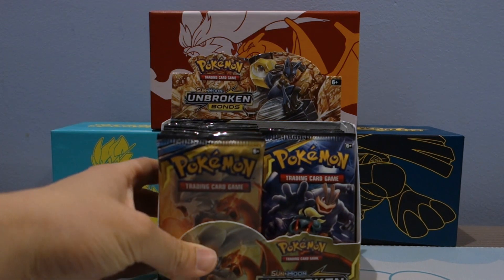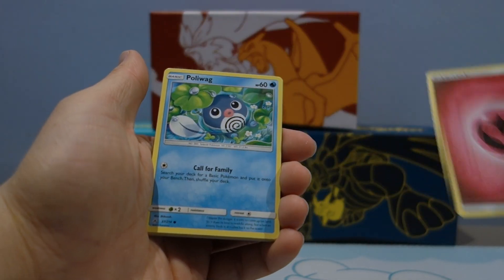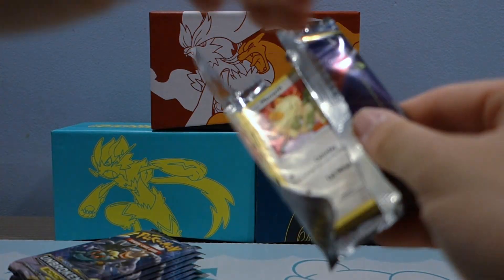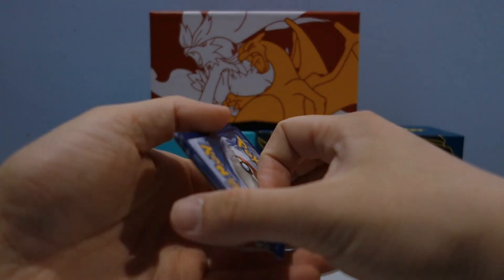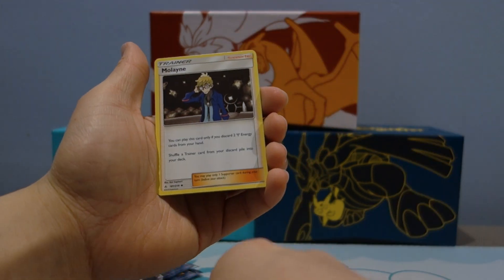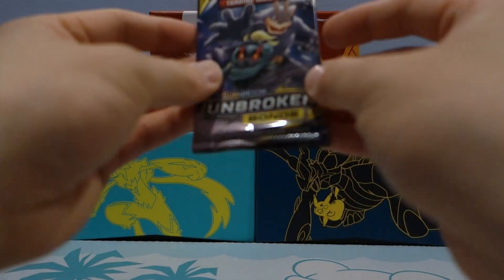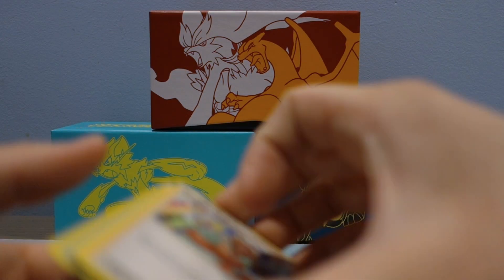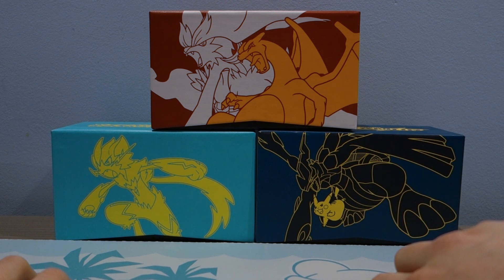Pokemon Unbroken Bonds *ALL Marshadow Machamp Packs*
Today we will be opening the newest Pokemon cards from the newest set Unbroken Bonds! We are going to open each pack art individually to see which pack art gives us the best pulls!